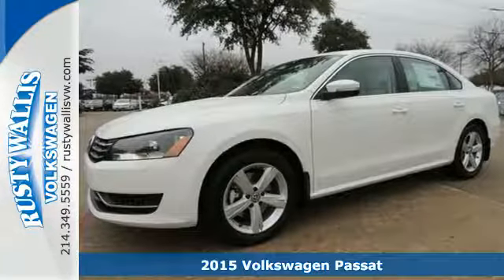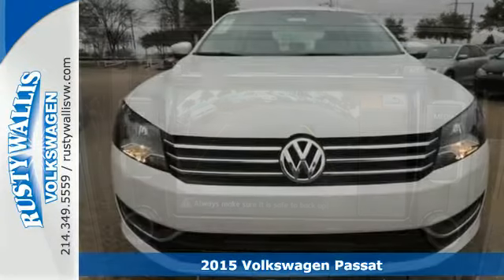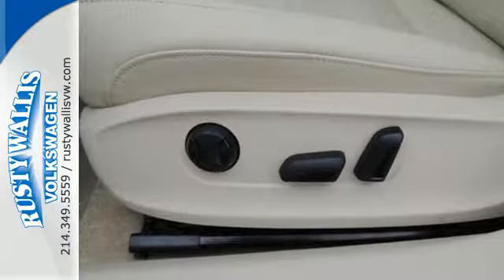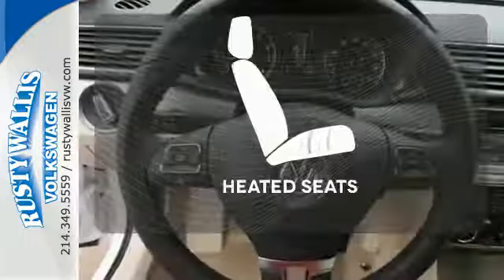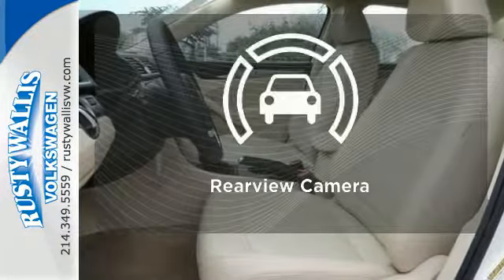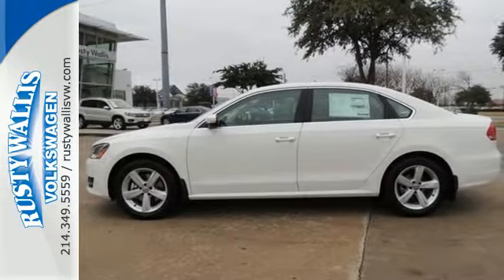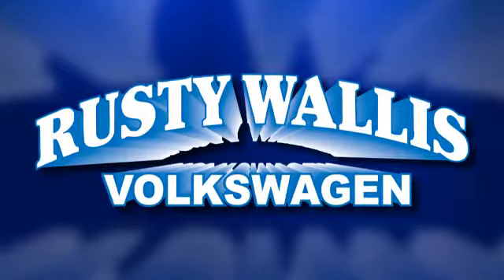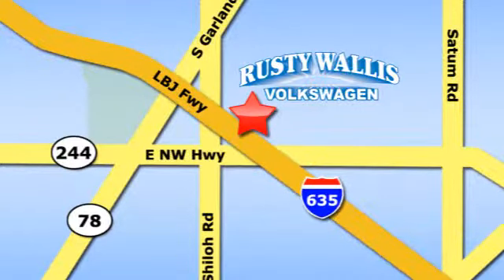2015 Volkswagen Passat Dallas TX Garland, TX V150252 - SOLD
Year: 2015
Make: Volkswagen
Model: Passat
Engine: 4 Cyl. 1.8 L
Color: Candy White
Stock #: V150252
VIN: 1VWBS7A37FC030346
Cornsilk Beige. Turbocharged! Move quickly! How alluring are all the features and features on this fully-loaded 2015 Volkswagen Passat? Load this car down with passengers, cargo, whatever! This Passat's cavernous trunk and interior space will haul around everything you need. Price is in lieu of promotional financing. Come talk to us for the best deal!

Address:
12635 LBJ Freeway